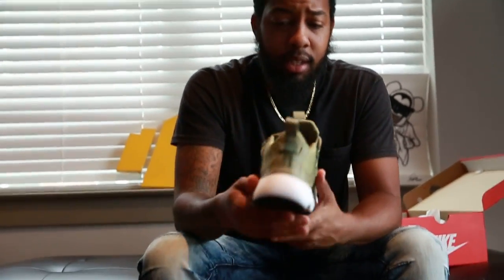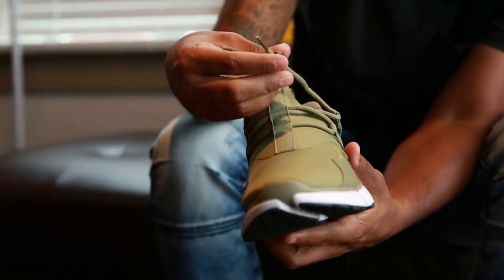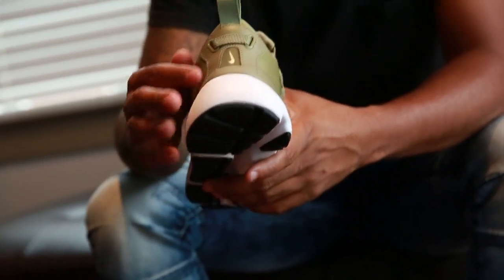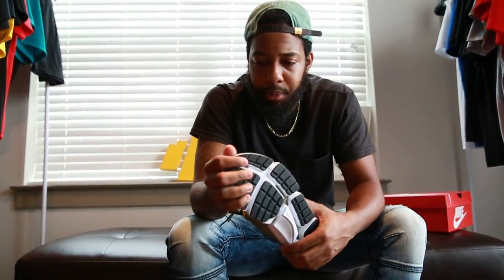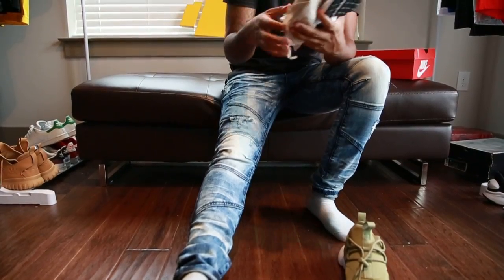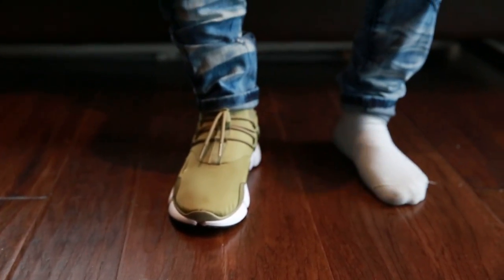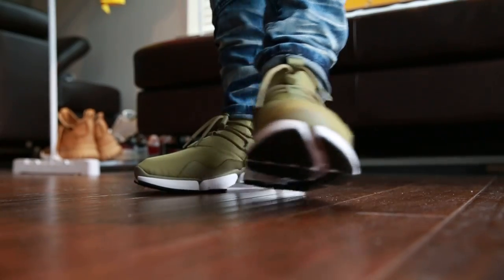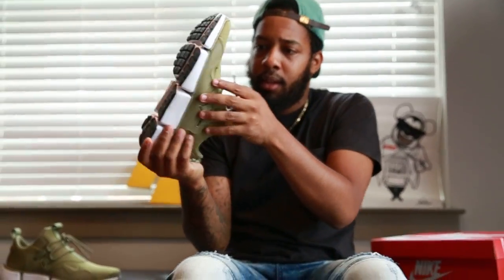Nike PocketKnife DM (Dope or Nope)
Snapchat realpatisdope